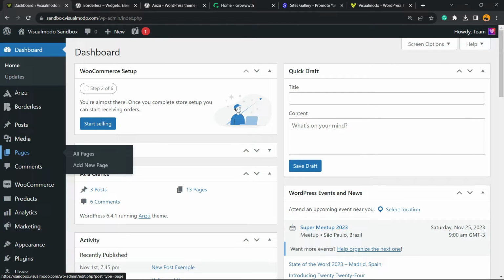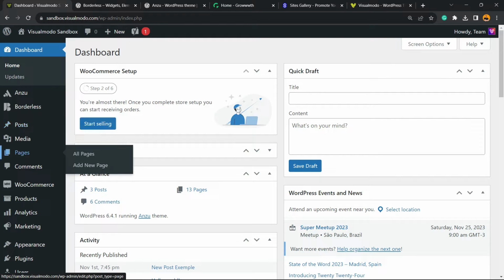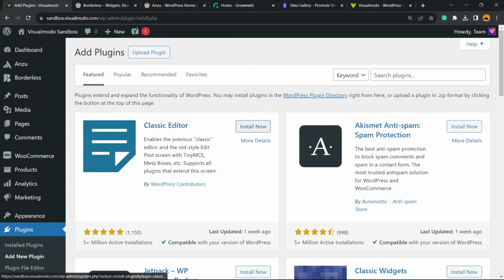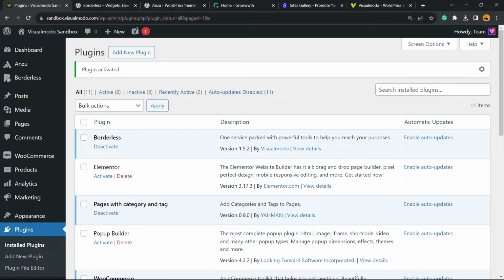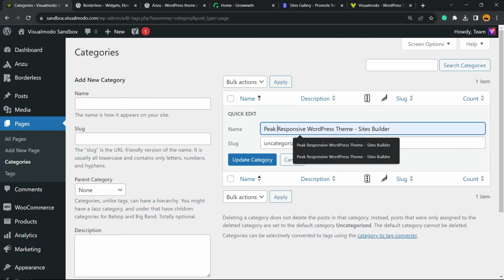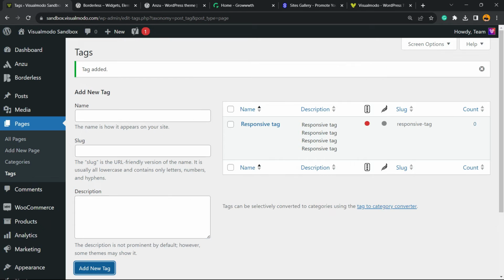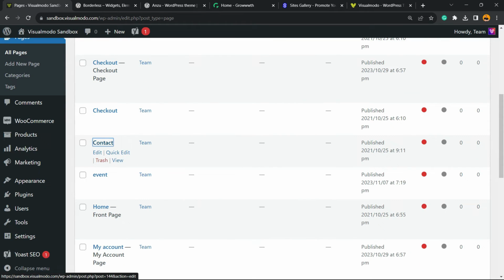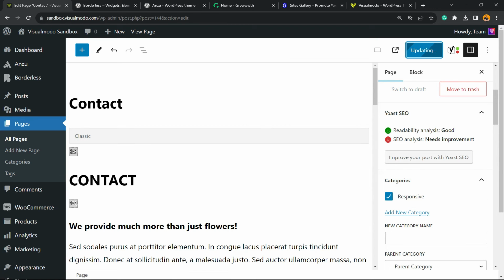How to Add Categories and Tags for WordPress Pages? Tutorial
🌐 Welcome to Our WordPress Mastery Series!
Today's episode dives into a crucial aspect of organizing your WordPress site: Adding Categories and Tags to Pages. This step-by-step tutorial is designed for WordPress users of all levels, aiming to enhance your website's structure and SEO.

🔍 What You'll Learn:
Understanding Categories & Tags: We'll start with the basics, explaining what categories and tags are and why they're vital for your WordPress site.
Step-by-Step Guide: Follow our easy guide to add categories and tags to your WordPress pages. This includes navigating the WordPress dashboard, selecting appropriate categories and tags, and customizing them to fit your content.
SEO Benefits: Discover how properly using categories and tags can boost your site's search engine visibility and user experience.